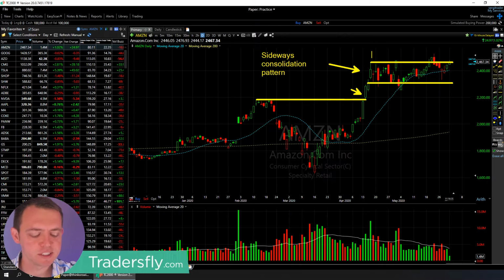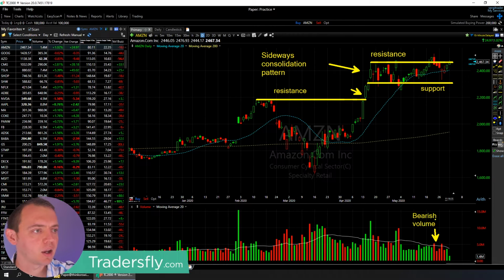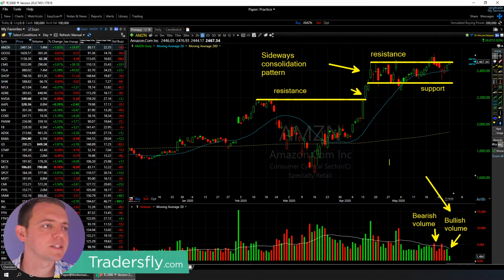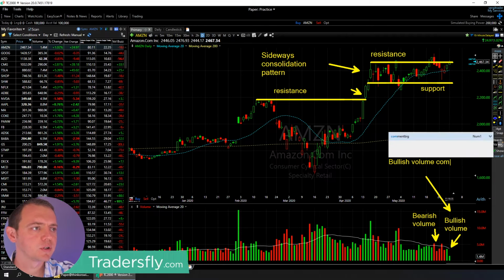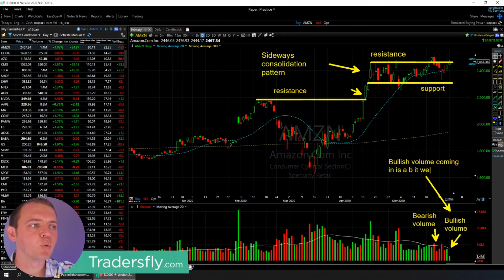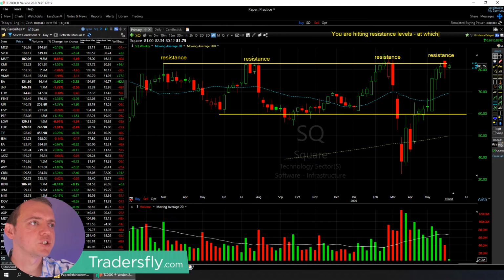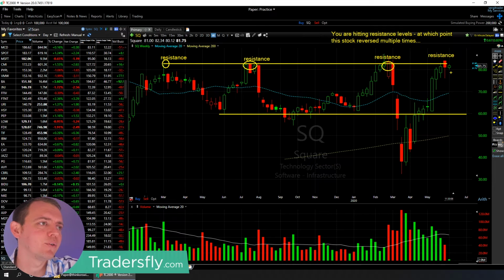Big Stock Market Companies Stalling? Swing Trading Ideas (Members Preview)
Are the big companies stalling today? Find out the secret in the stock market! Learn more about swing trading ideas here!